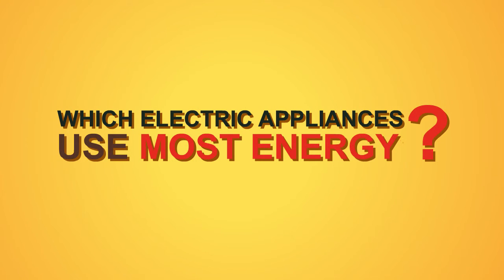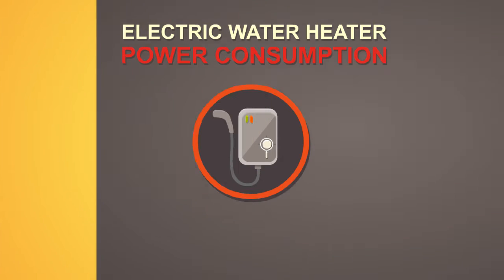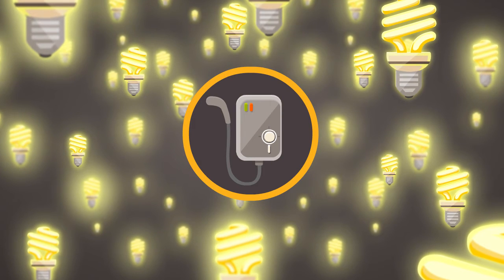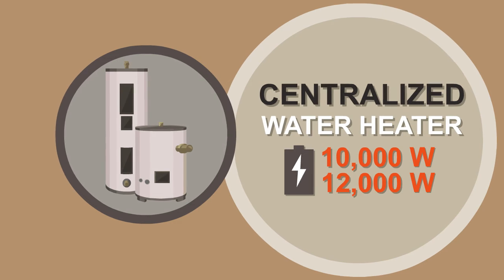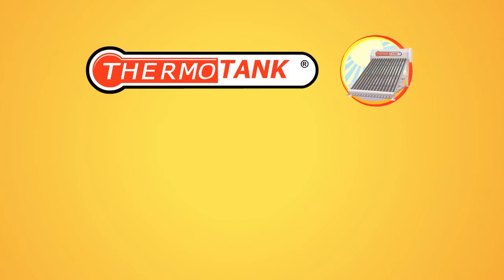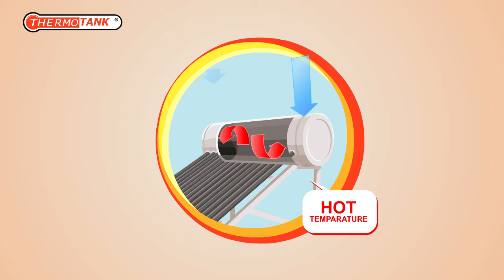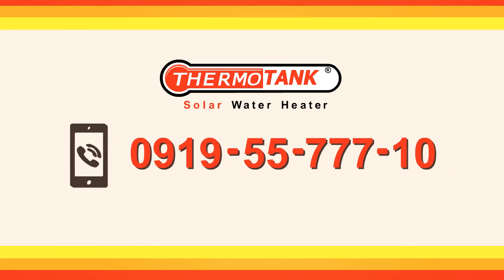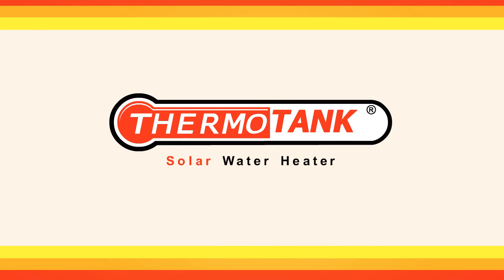Thermo Tank Solar Water Heater Philippines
Thermo Tank Solar Water Heater - FREE HOT WATER FOR LIFE
Solar Water Heater Philippines

Zero Electricity
No Electrical risks
No Monthly heating bills
No LPG/Gas Breakdowns
No Danger
No High Maintenance cost
Cheaper than electric heaters to own and operate
Uses Stainless steel 304 Food Grade Inner & Outer tank
Roof Ready Lightweight Aluminum  Frame- No more cutting needed

We guarantee it works!!!